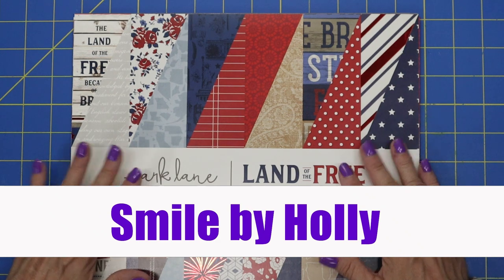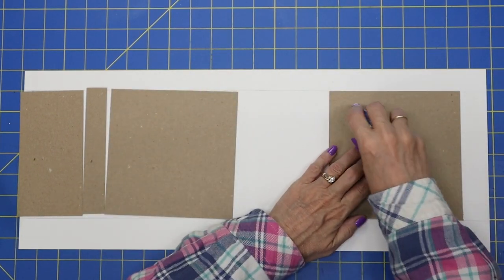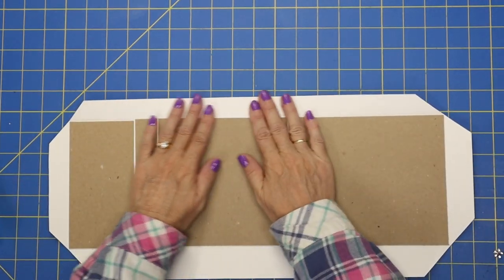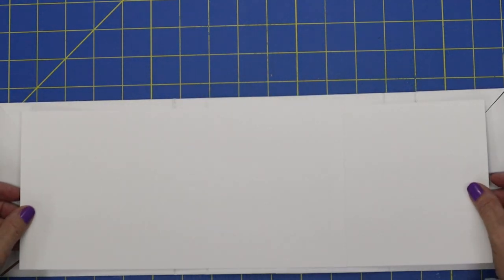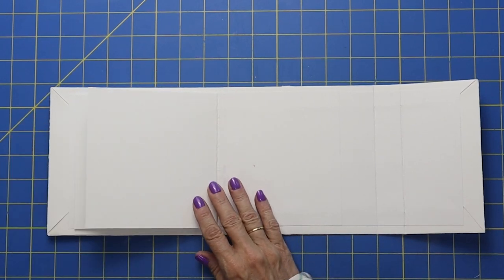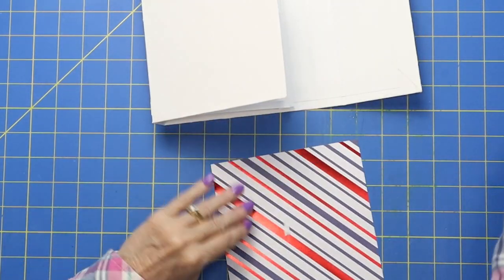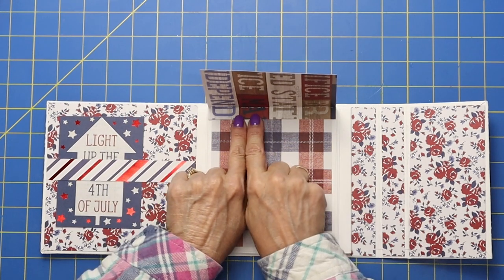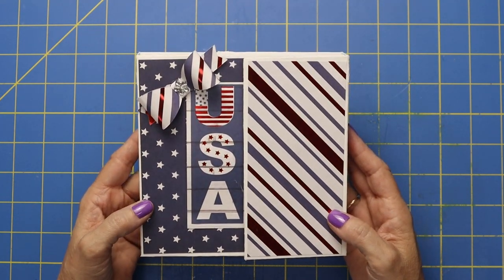6x6 Mini Album Tutorial- 4th of July mini album flip through!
Hi Friends! This is a fun tutorial on how to make an easy interactive 6x6 Mini Album. I have made mine with a 4th of July theme but you could make this for any occasion. Easy step by step instructions from start to finish to make your own interactive Mini Album.
Happy Crafting
Hugs XOXO
Holly

Songs
Uplifting Technology Corporate by Dredsstudio- Envato Elements
Optimistic Uplifting Corporate by Dredstudio- Envato Elements
Uplifting Corporate by Brandonamatias- Envato Elements
Upbeat Corporate Logo by ULB Production- Envato Elements